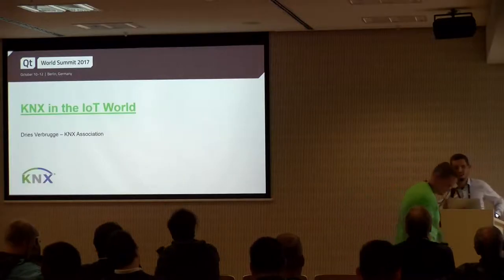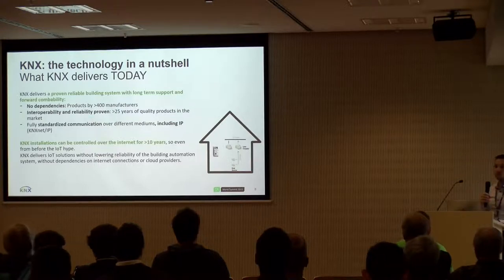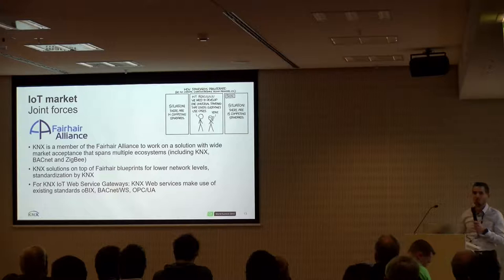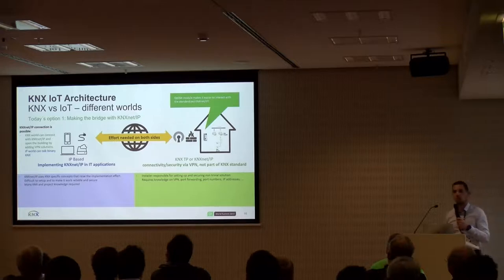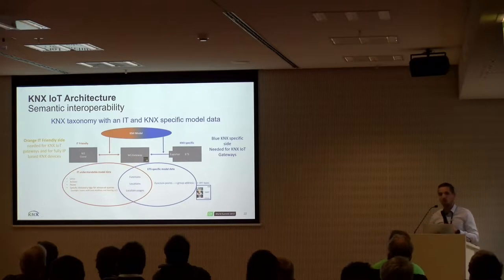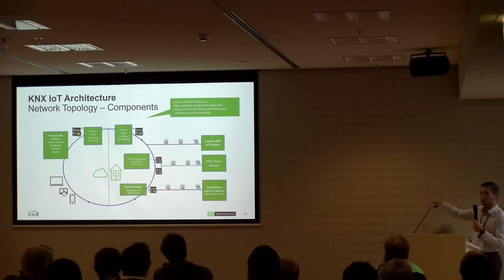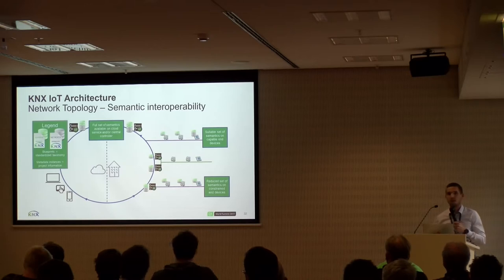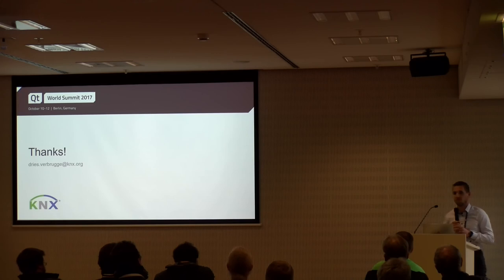QtWS17 - KNX in the IoT world, Dries Verbrugge, KNX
Overview of current smart buildings interoperability options towards IoT systems, followed by future look to more native integrations with IoT and extensions to increase semantic understanding.